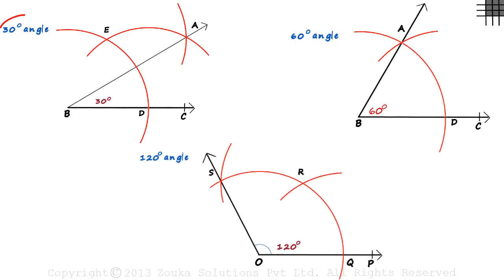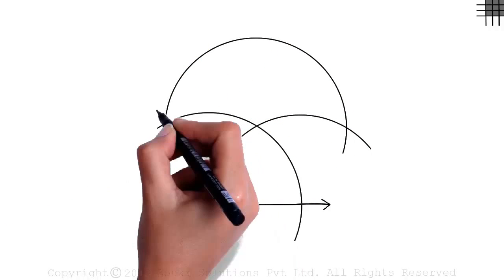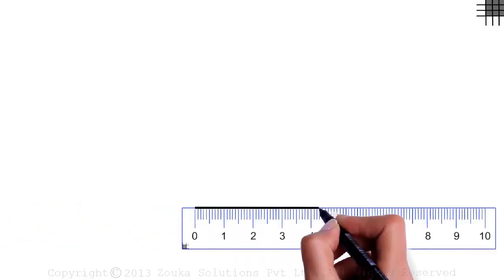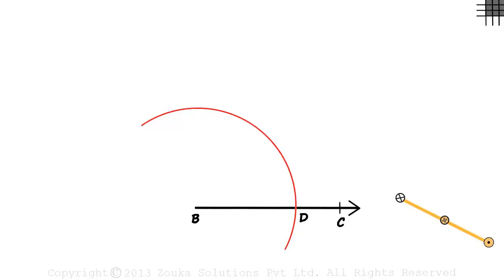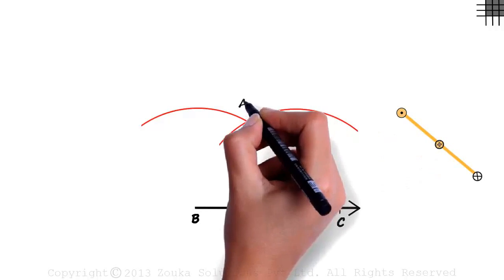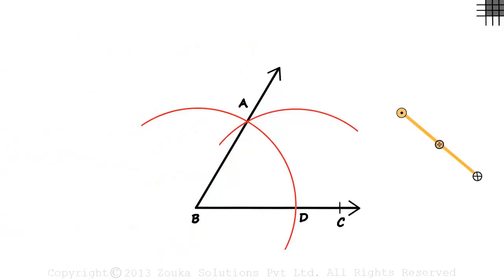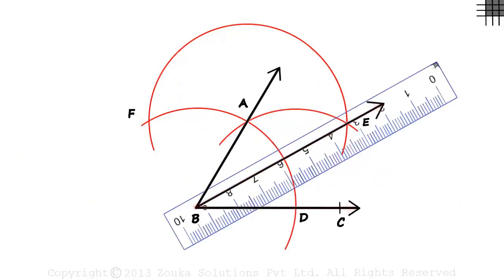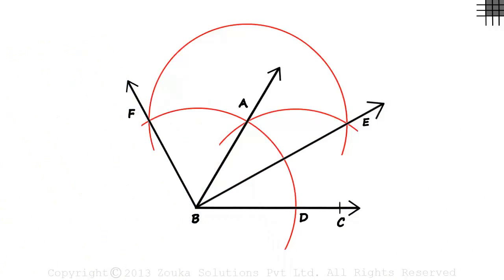How to Construct 30, 60 and 120 Degree Angles in one go | Don't Memorise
📅🆓NEET Rank & College Predictor 2024 To learn more about Practical Geometry, enrol in our full course now

In this video, we will learn:
0:00 How do we construct 30, 60, and 120-degree angles in one go?